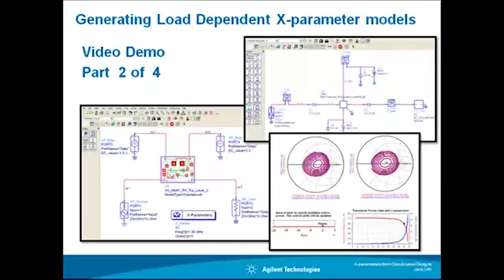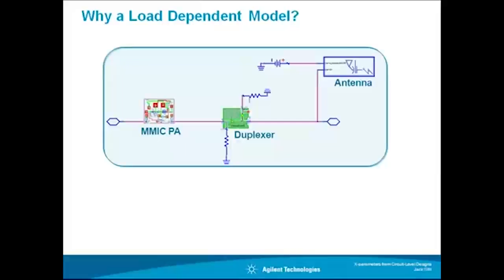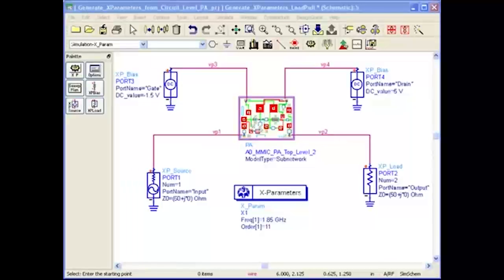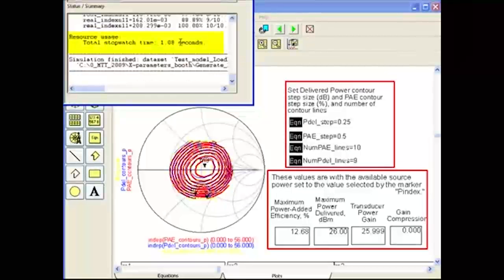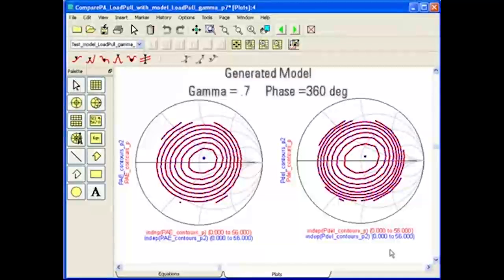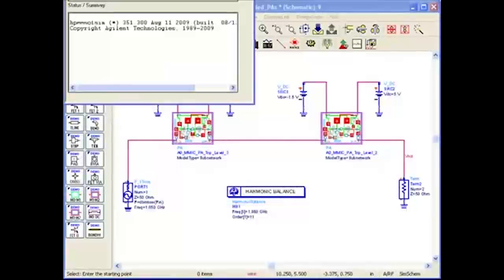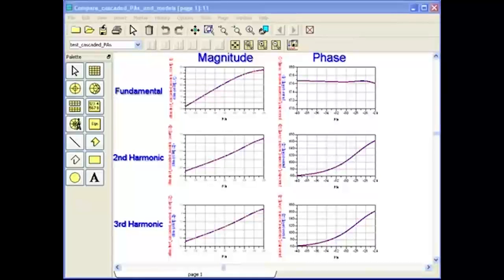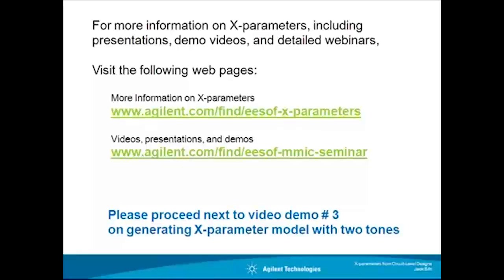Generating Load-Dependent X-Parameter Models - Part 2 of 4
Video demo on generating a load pull / load dependent X-parameter model that allows accurate simulation of cascaded nonlinear X-parameter blocks with mismatch, Part 2 of 4.